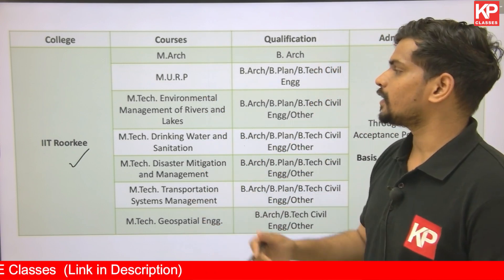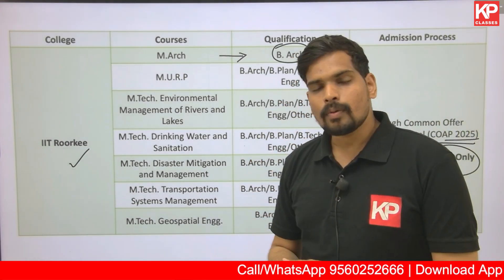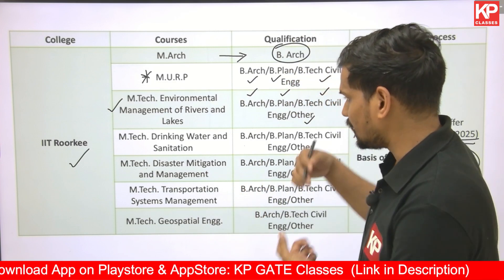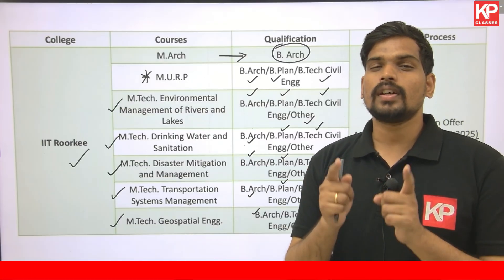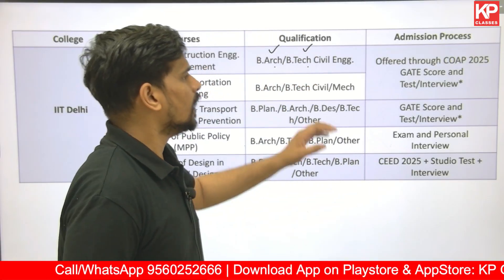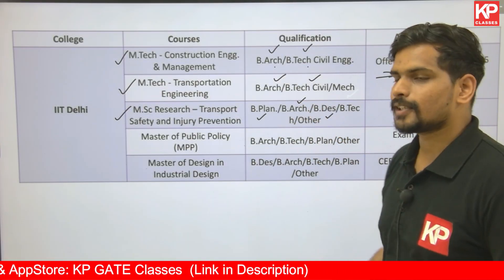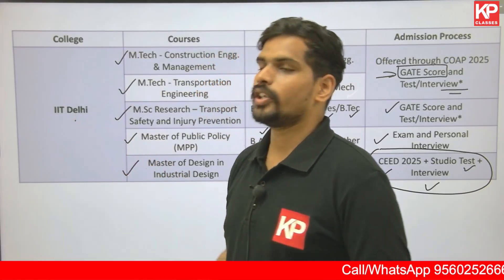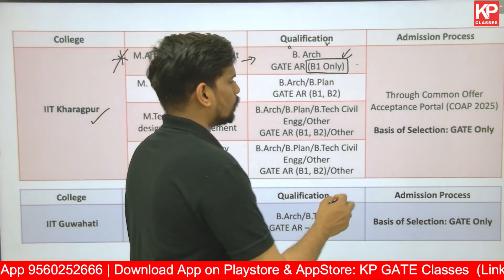🎓 PG Courses in IITs | M.Arch | M.Plan | GATE Architecture 🏛️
Looking to pursue Postgraduate courses in Architecture and Planning at IITs? This video breaks down everything you need to know about M.Arch and M.Plan programs offered by top Indian Institutes of Technology, and how to get in through the GATE Architecture (AR) exam.

✅ In this video:
🔹 List of IITs offering M.Arch and M.Plan
🔹 Eligibility Criteria
🔹 GATE Architecture (AR) Overview
🔹 Admission Process
🔹 Specializations Offered
🔹 Career Opportunities

Whether you're planning to appear for GATE AR or exploring higher education options in architecture & planning, this video has you covered!

PG Courses in IITs after GATE
M.Arch courses in IIT
M.Plan programs in IIT
GATE Architecture PG options
Postgraduate in Architecture
IIT M.Arch eligibility
IIT M.Plan admission
GATE AR 2025 PG courses
Top IITs for Architecture
Masters after GATE Architecture